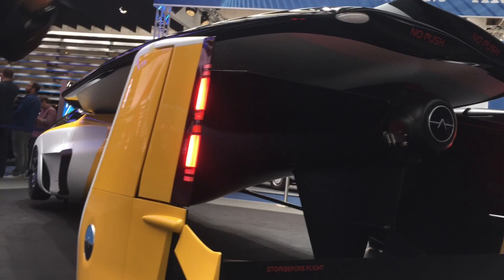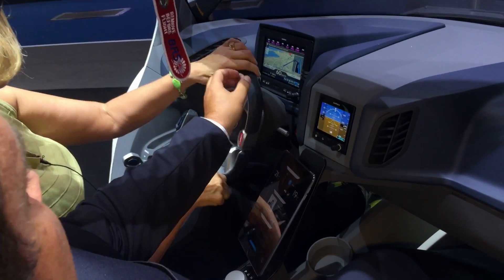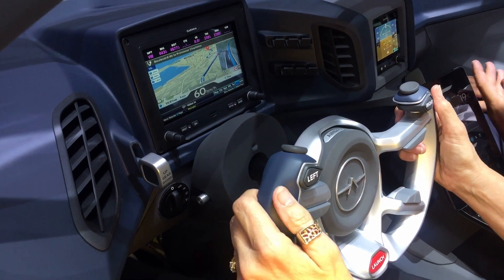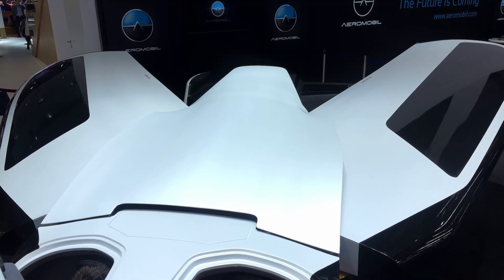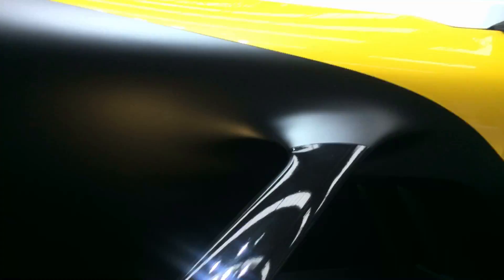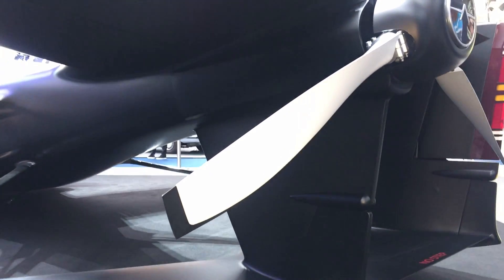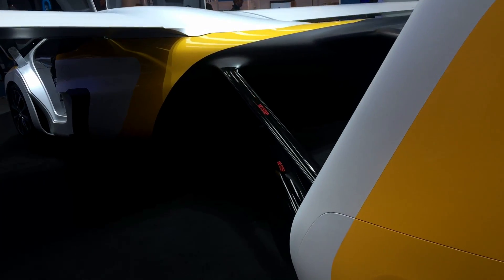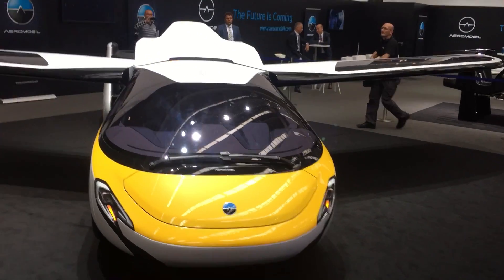Aeromobil, the flying plane and car of the future debuts at the Frankfurt Motor Show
The inspiration for the AeroMobil design was a perfectly aerodynamic teardrop shape. Like petals opening, the wings gradually separate, as does the retractable landing gear and entrance for the crew.

The exterior is highly aerodynamic, with strict attention paid to safety and control both in the air and on the ground. This focus on safety, however, has not stopped the design and engineering team from developing a unique design, with elegant proportions and a refined appearance.

AeroMobil’s exterior is a real technological showcase, utilizing the latest in carbon composite construction to deliver aerodynamic performance combined with automotive strength.

Advanced optimization and analysis techniques have delivered a vehicle that, when airborne, demonstrates stability and predictability, and which has a flight envelope that is comparable with existing standards in the field of general aviation.

Controls

The interior of AeroMobil is efficiently optimised to deliver comfort and operational simplicity with all functions and features close at hand and arranged in logical, easily accessible configuration. Inside the vehicle, the team has put an emphasis on both safety and lightweight design, while creatively transforming all controls and displays. The controls are therefore stylish yet familiar and are easily recognizable to all pilots and drivers. Quality and durability have also been a focus in the creation of the interior, integrating materials such as structural carbon with the finest leather to deliver a refined and welcoming environment.

Human Machine Interface

While driving, AeroMobil will use a unique glass cockpit system, with a display setup familiar to those in the aviation world. These integrated digital displays will show the necessary information pertaining to the automotive operation of the vehicle and on take-off will transform seamlessly into the perfect display system for use in flight mode.

Safety

The interior of the vehicle has also been designed to facilitate the incorporation of advanced safety technologies. The occupant restraint system utilizes pyrotechnic seatbelt technology in conjunction with dual-stage airbags, giving the very best overall crash performance achievable.

The vehicle also incorporates the very latest in vehicle recovery ballistic parachutes, designed to bring an airborne vehicle back to ground safely should the pilot choose to deploy it.

Seats

To manage the weight distribution of the vehicle in an efficient way, the seating positions for pilot and co-pilot are fixed ensuring absolute predictability and confidence. To facilitate this, the pedal box and the main flight/drive controls are adjustable providing the optimum position for comfort and safe operation. Ease of entry and egress is also important to the simple operation of the vehicle; an innovative mechanism for assisting in this has been incorporated

AeroMobil is powered by an internal combustion boxer engine with a FADEC digital control unit.

Additional power and altitude capability have been delivered using the very latest turbocharging techniques and systems. The engine has been adapted to achieve a significant reduction in weight over traditional aerospace engines while delivering the durability and reliability necessary to meet the needs of modern pilots and drivers.

During flight mode operation, AeroMobil has an available power of 224 kW (~ 300 hp), delivered to the propeller through bespoke transmission.

On the road, AeroMobil is powered by a hybrid electric system. The generator is the same engine that powers the vehicle in the air; this in turn powers a pair of electric motors located in the front axle.

AeroMobil’s new structural design provides unprecedented levels of occupant safety, advanced automotive crash structure design and occupant restraint systems, as well as a ballistic recovery parachute for the entire vehicle.

Thanks to the utilization of composite materials within the vehicle’s structure, AeroMobil is now lighter and stronger whilst still allowing for a sizable payload.

One of the main objectives of aerodynamic analysis is the creation of a vehicle which provides a pleasant and predictable flying experience.